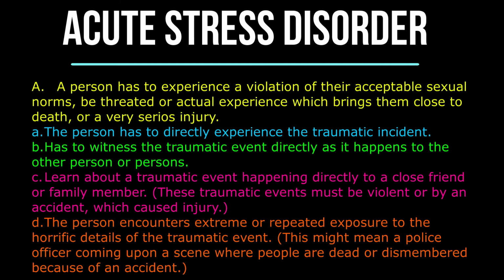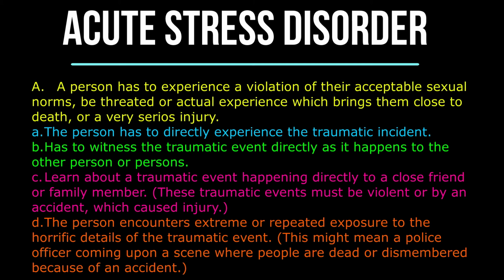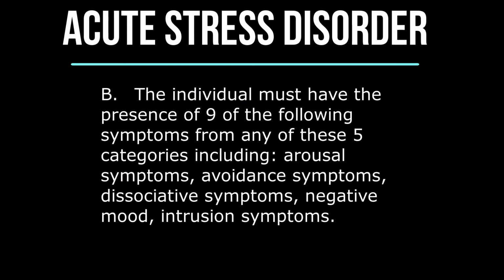Acute Stress Disorder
This video describes the signs and symptoms that come about after significant stressors or traumatic situations. The information in this video comes from the DSM-5.